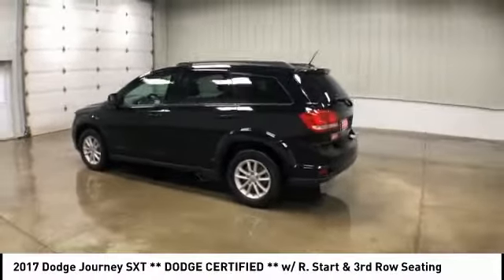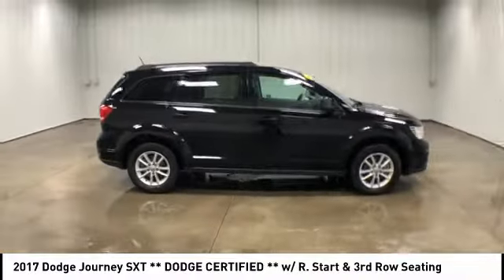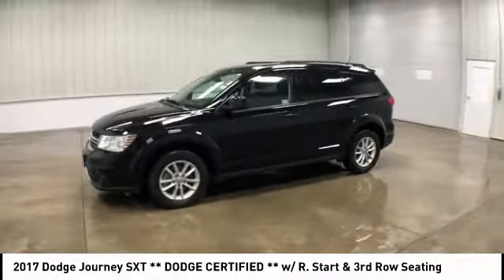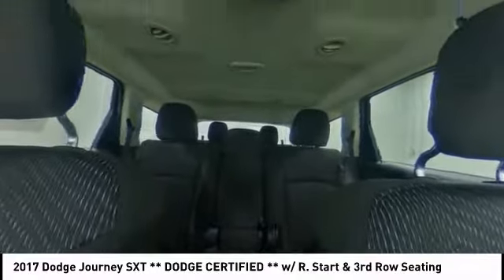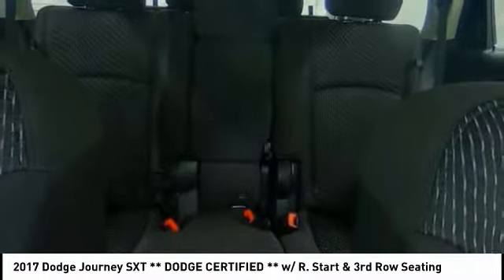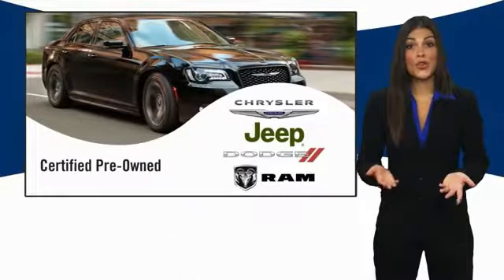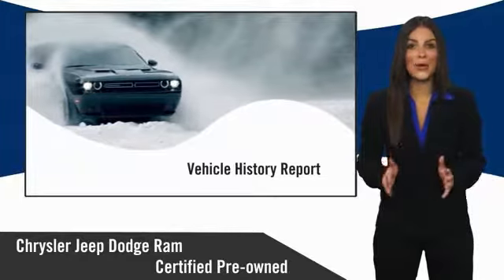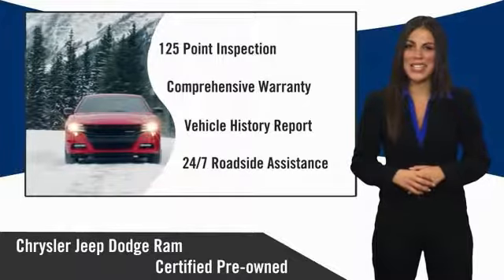2017 Dodge Journey Maquoketa IA 928131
2017 Dodge Journey SXT ** DODGE CERTIFIED ** w/ R. Start & 3rd Row Seating

112 N. Second Street

** DODGE CERTIFIED **, ** 100% CLEAN CARFAX CHECKED & BACKED **, ** NO ACCIDENTS **, ** 3.6L V6 **, ** 3RD ROW SEATING **, ** CERTIFIED TO 100,000 MILE FACTORY WARRANTY **, ** POWER DRIVER SEAT **, ** REMOTE KEYLESS ENTRY **, ** KEYLESS GO/PUSH BUTTON START **, ** SIRIUS XM **, ** POWER HEATED MIRRORS **, ** POWER WINDOWS & LOCKS **, ** STEERING WHEEL AUDIO/RADIO CONTROLS **, ** CRUISE/SPEED CONTROL **, ** DRIVER / PASSENGER DUAL ZONE CLIMATE CONTROL **, ** FOG LAMPS **, ** MEDIA HUB (AUX./USB) **, ** TIRE PRESSURE MONITOR SYSTEM **, ** 2ND ROW IN FLOOR STORAGE BINS **, ** DRIVE A LITTLE. SAVE A LOT !!! **, ** BRAD DEERY- SAVING FAMILIES MONEY EVERY DAY !!!**, ** NOBODY BEATS OUR DEALS !!!. I MEAN NOBODY !!! **.At BRAD DEERY, we understand that your time is important. That's why we spend OUR time comparing our prices against our competition so you don't have to. We gather data from thousands of websites to ensure the BRAD DEERY customer receives the best price and value for their money. VALUE PRICING makes buying your next vehicle much easier and quicker because we have the facts and figures to back up our hassle-free price. Priced right the FIRST time!!Reviews:* Available three-row seating; practical interior offers floor-mounted cubbies and integrated booster seats; optional 8.4-inch touchscreen is feature-packed and easy to use; available V6 engine improves performance; budget-friendly pricing. Source: Edmunds